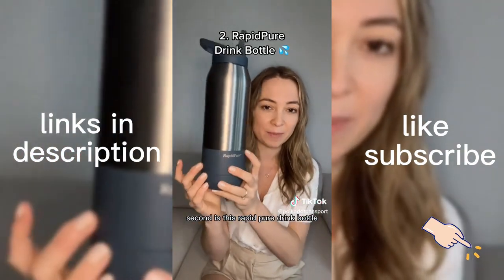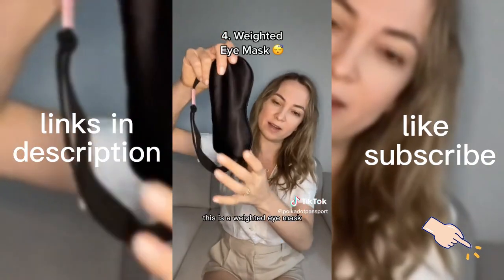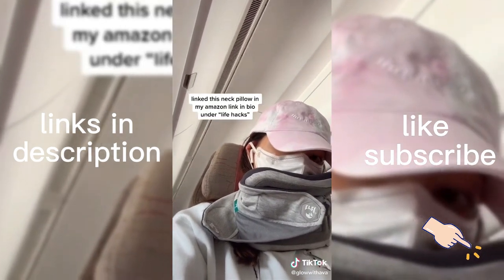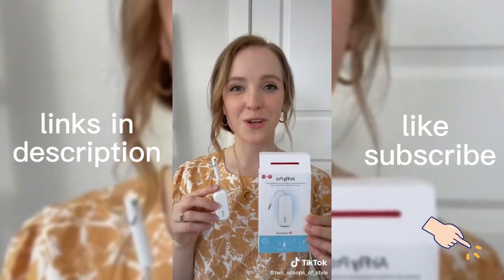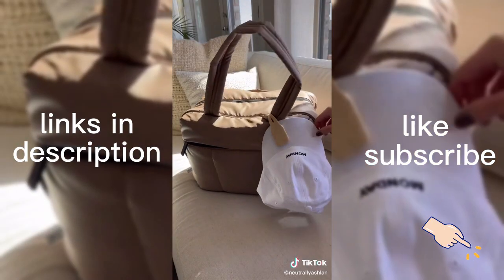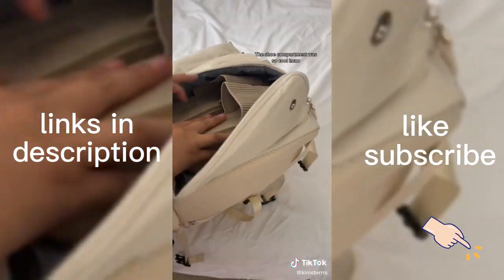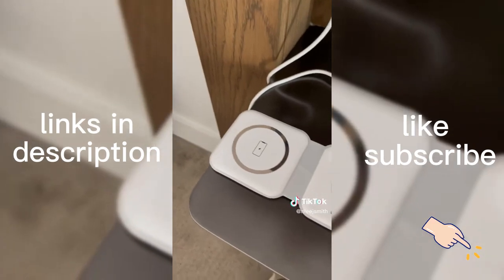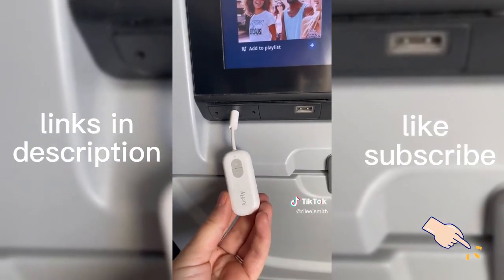Tiktok made me buy it/Plane essentials/Airport must haves with links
Inflatable Travel Pillow for Airplane：
Scientifically Proven Super Soft Neck Support Travel Pillow：
Caudalie Beauty Elixir Face Mist：
Twelve South AirFly | Bluetooth Wireless：
Luggage Cup Holder：
Large Travel Backpack Women：
Hat Clip - Magnetic Hat Holder：
Holder Case for AirTags Ultra Light：
Clear PVC Suitcase Cover Protectors：
Collapsible Water Bottle BPA Free：
Nano 3 in 1 Wireless Charger：
Expandable Travel Duffle Bag：
Pill Organizer：
Work Tote Bags for Women：
Weighted Eye Mask：
Universal Travel Adapter：
9 Set Packing Cubes：
Luggage Scale 110 Lbs：